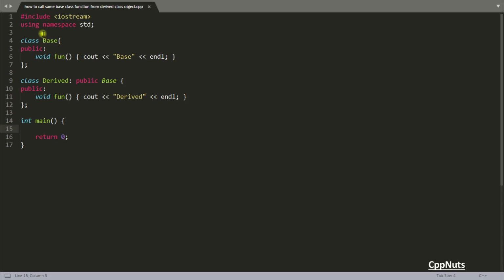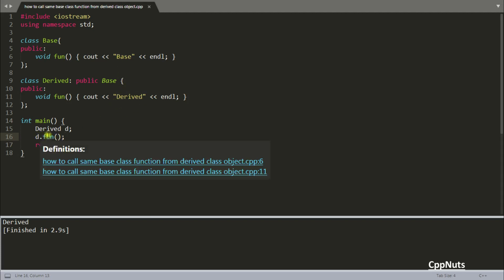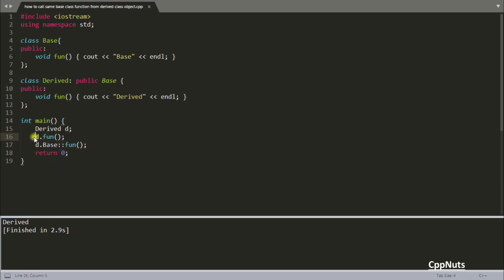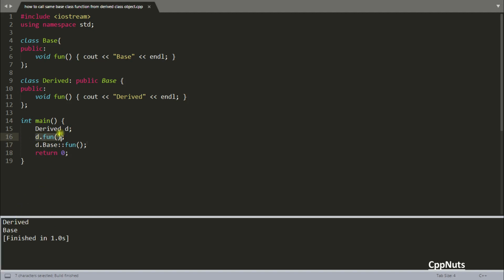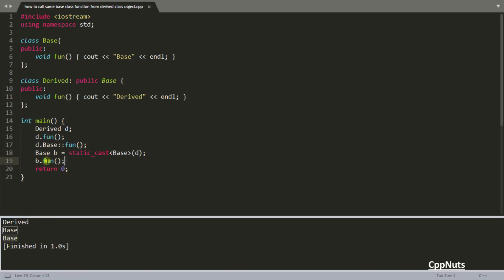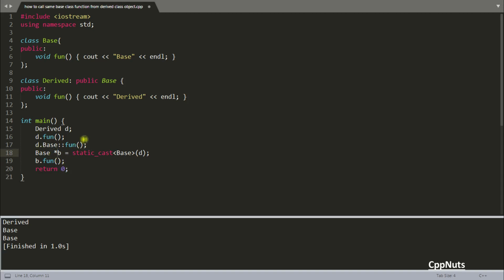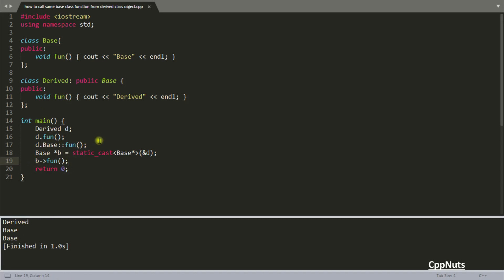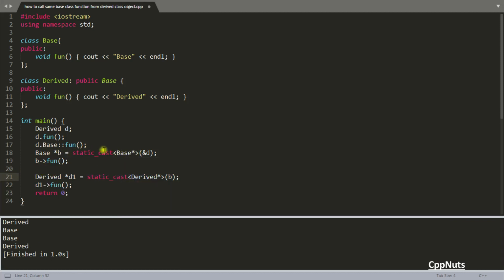How To Call Base Class Function From Derived Object In C++?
There are so many people who as the same question that how to call Base class function from derived class object in c++, i have tried to explain the same here.